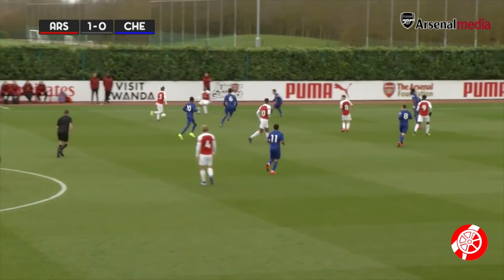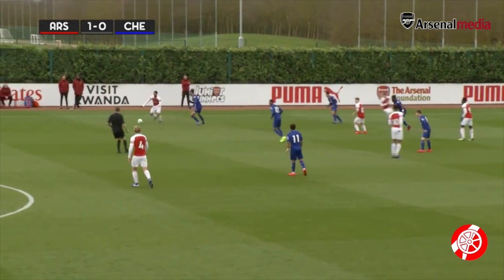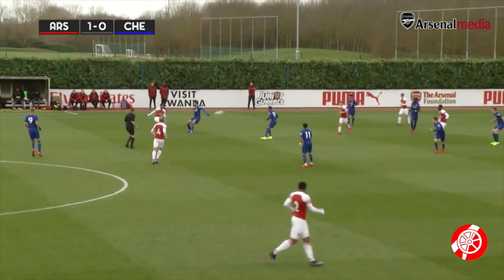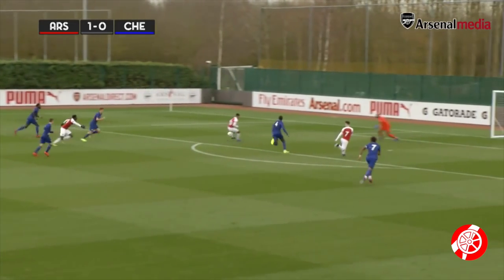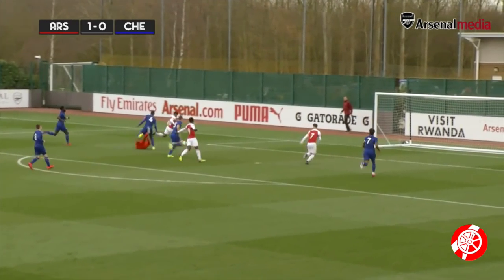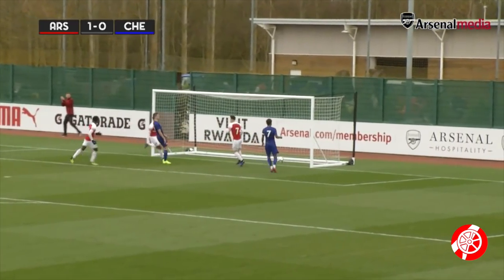Trae Coyle - Goals, Assists, Dribbles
Compilation of Arsenal youth winger Trae Coyle's goals, assists, chances, dribbles and more from the 2018/19 season. Enjoy!